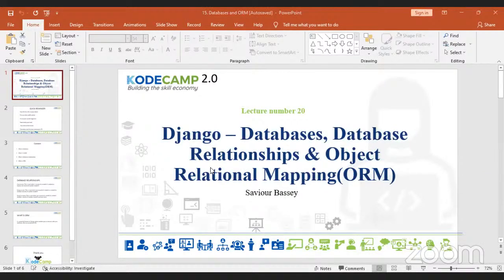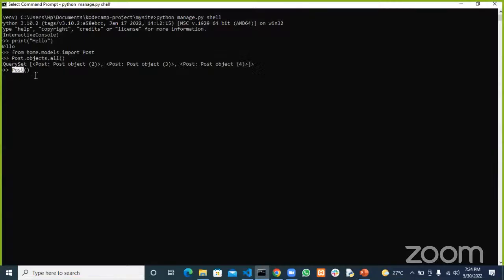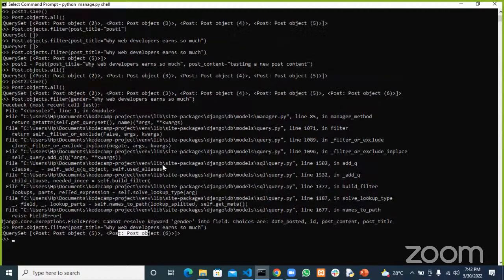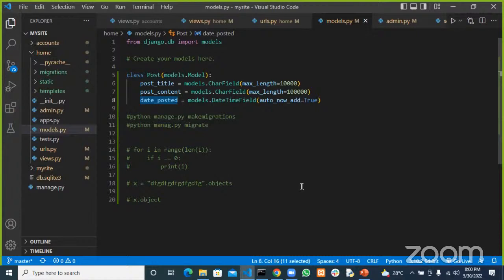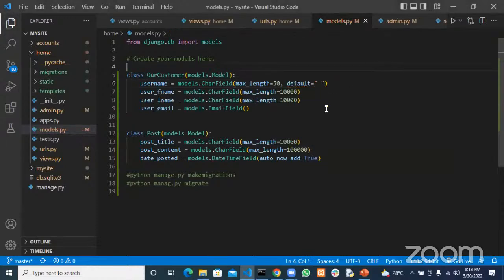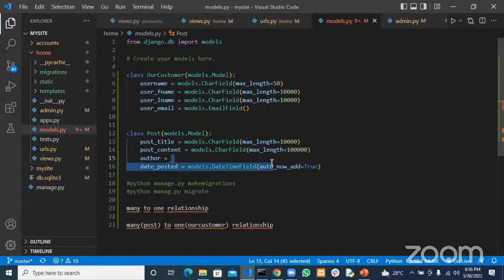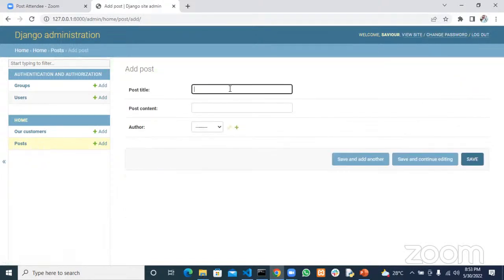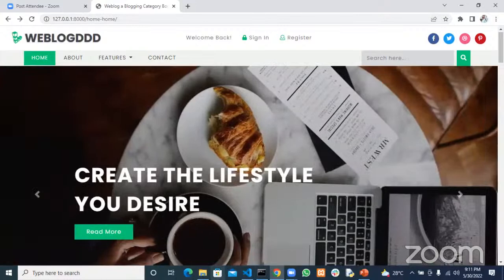Kode Camp 2.0 Beginner Python Training Session 20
Databases, Database Relationships & ORM 2